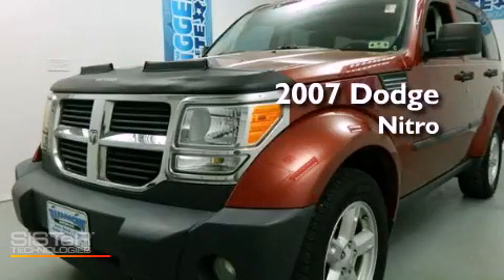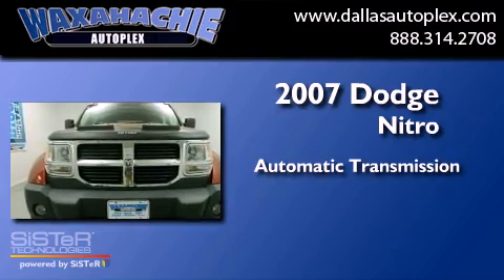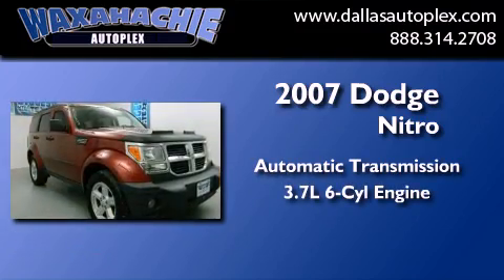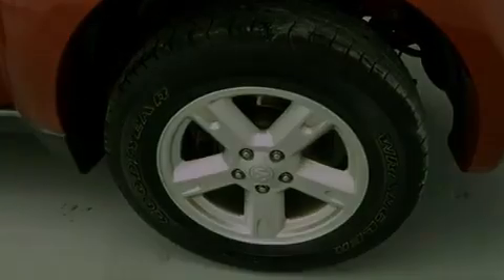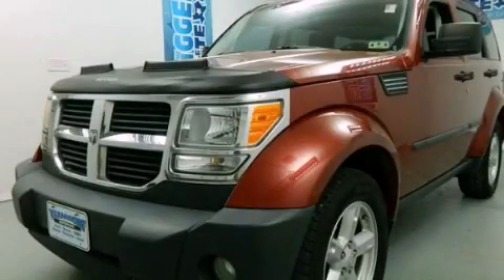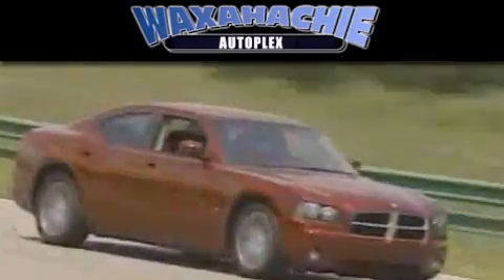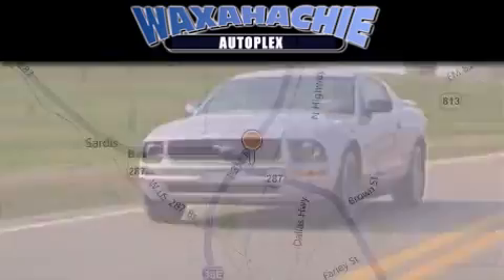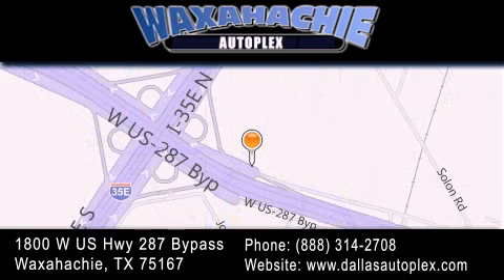2007 Dodge Nitro Dallas TX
Year : 2007
 Make : Dodge
 Model : Nitro
 Engine : V6 3.7 Liter
 Trans . : Automatic
 Exterior : Red
 Miles : 76,683
 Interior : Gray
 Stock : D362641A

 1800 W. US Highway 287 Bypass

 Pre-Owned 2007 Dodge Nitro Waxahachie TX